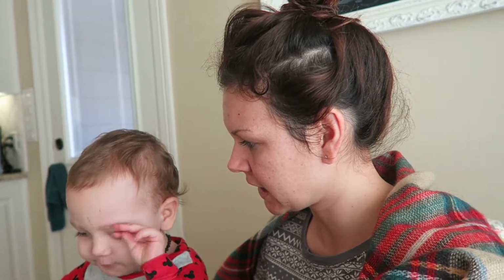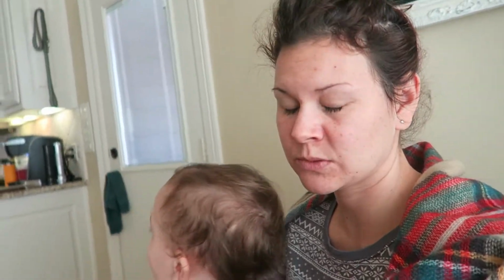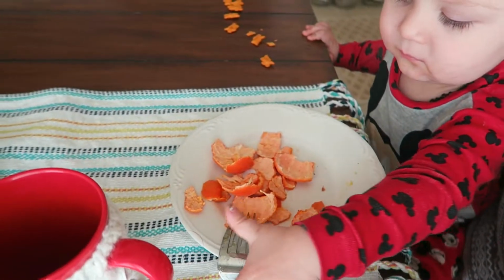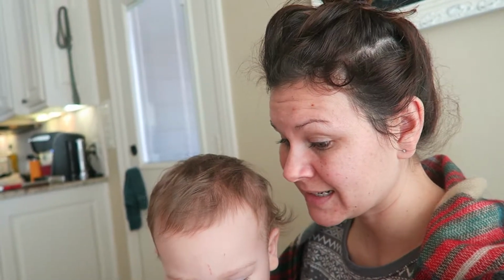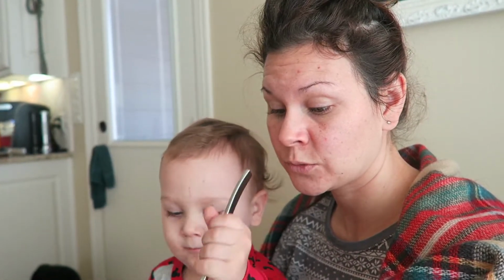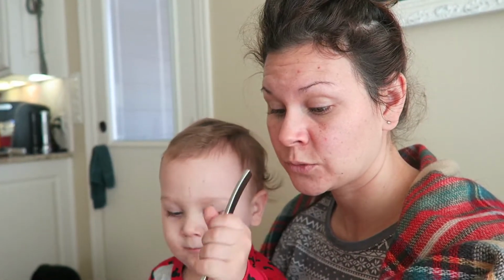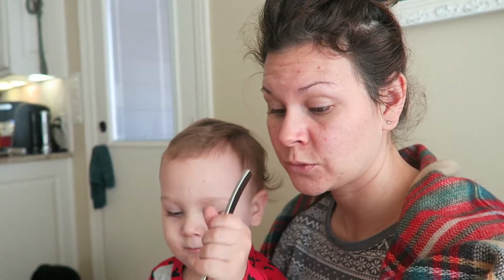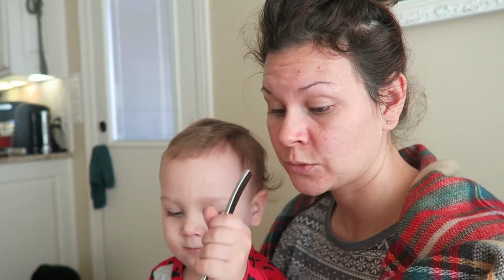I WAS ASSAULTED!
We tried to have a park day and that was a flop because it was just too chilly! The kids love getting mail so that was probably the highlight of their day :) Then there is Tom. isn't he just so dramatic?? lol

Hope everyone has a great weekend!